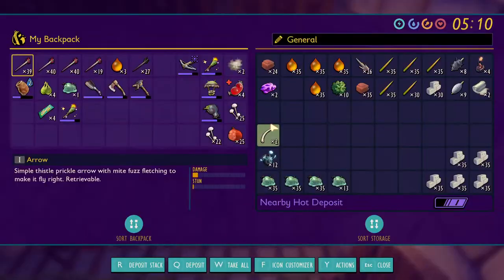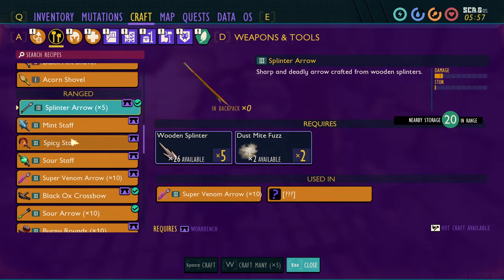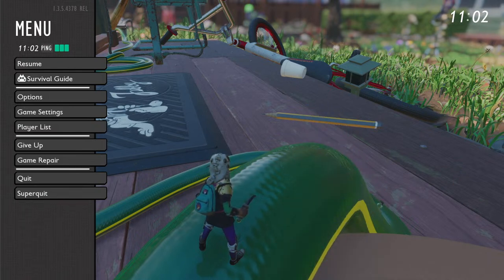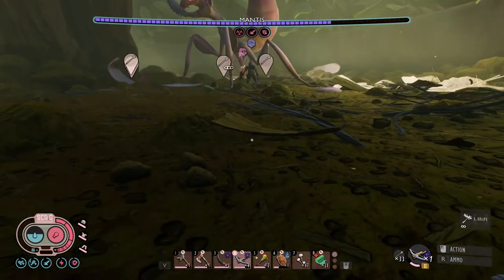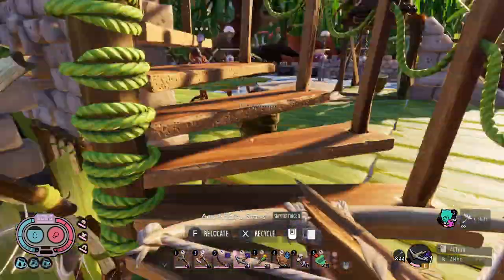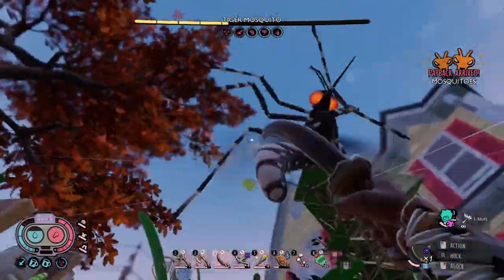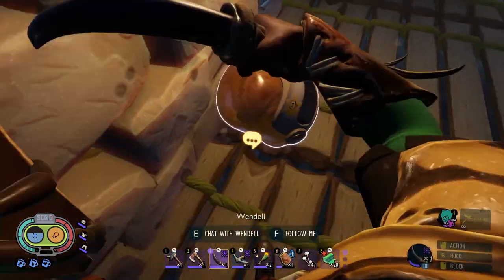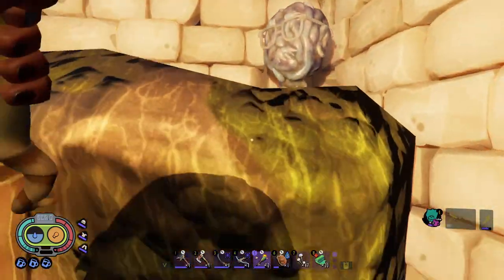Fighting the Praying Mantis in Grounded